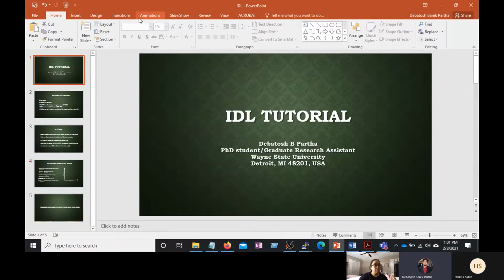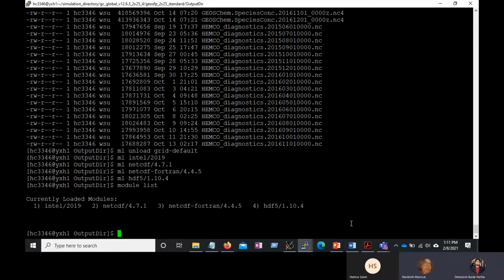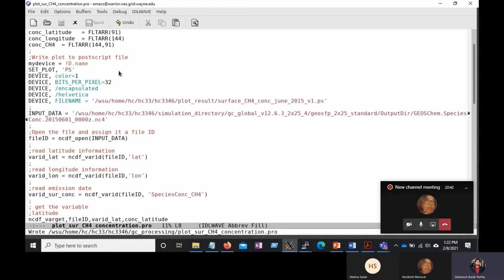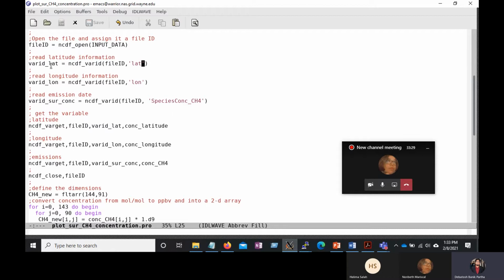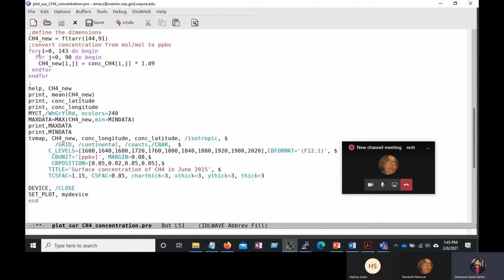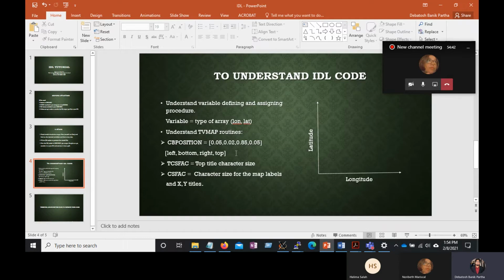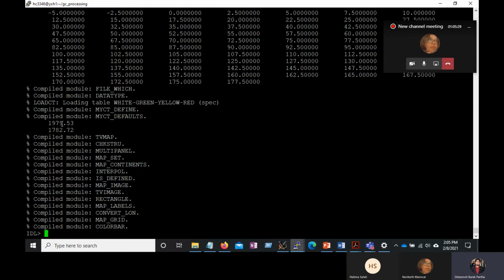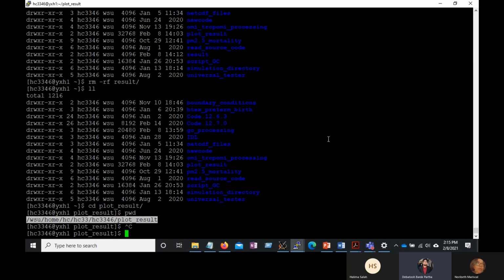IDL TUTORIAL FOR BEGINNERS - HOW TO MAKE PLOTS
I am sharing an IDL Tutorial video from our research group discussion led by me for the beginners who're trying to start using IDL for processing/making plot out of GEOS-Chem model simulation output file (netcdf format).